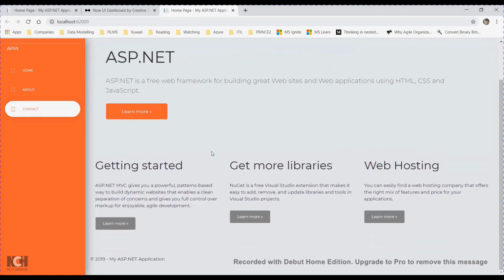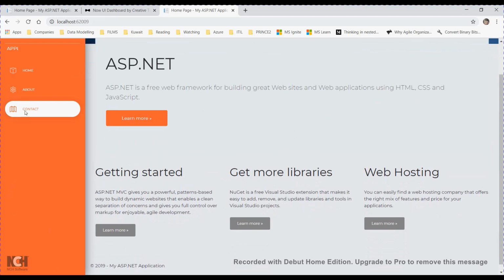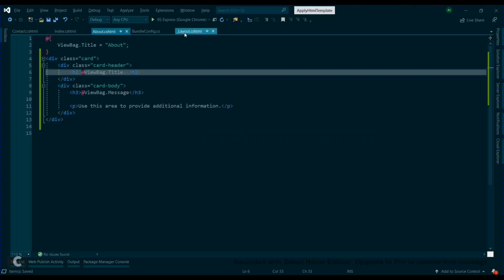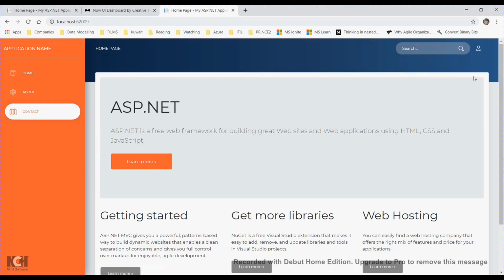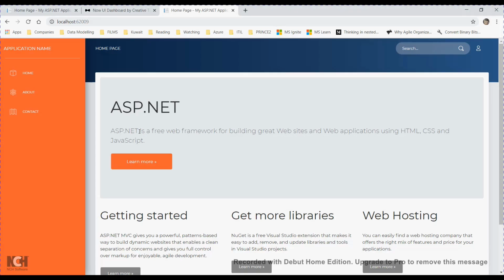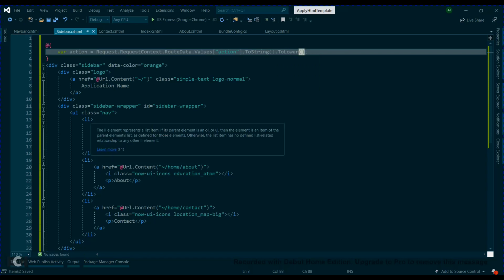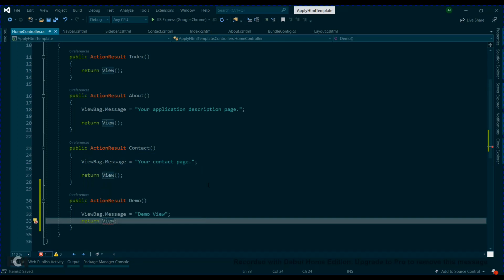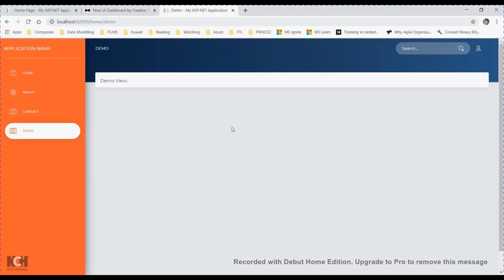A simple way to apply HTML template to ASP.Net MVC - Part 2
In this video(Part I & II)

I'm trying to show a simple way to apply a HTML template to your ASP.Net MVC web application.